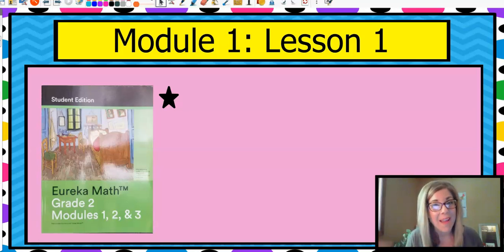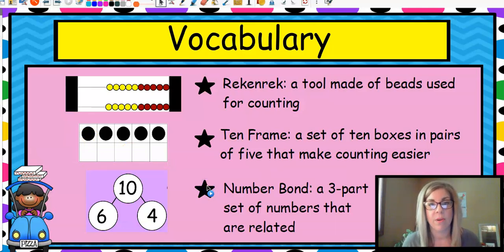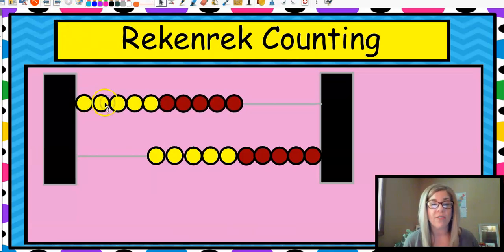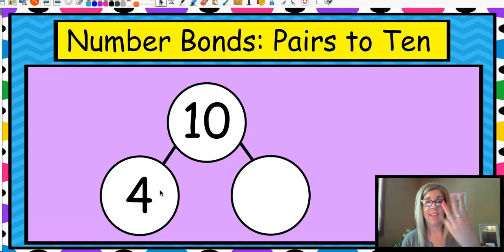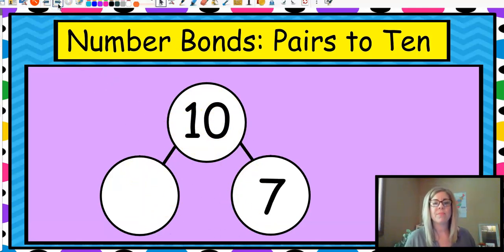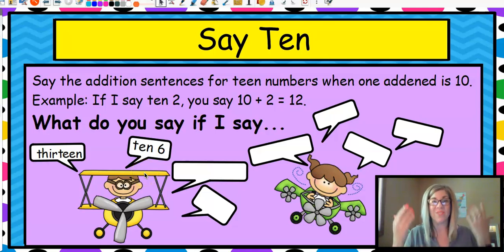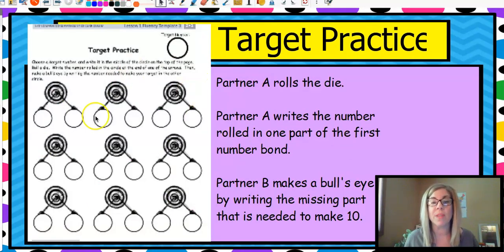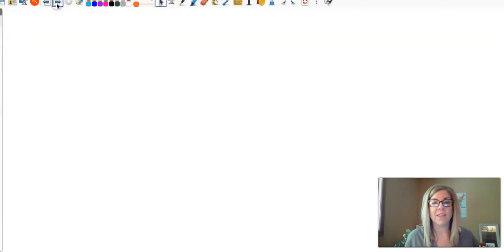ENY 2nd Grade Module 1 Lesson 1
Adding and Subtracting to Ten